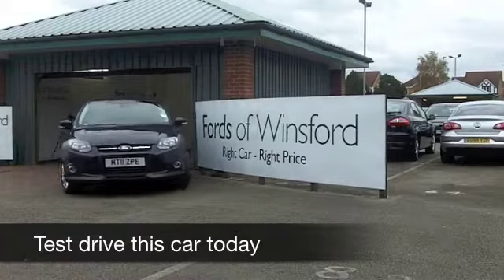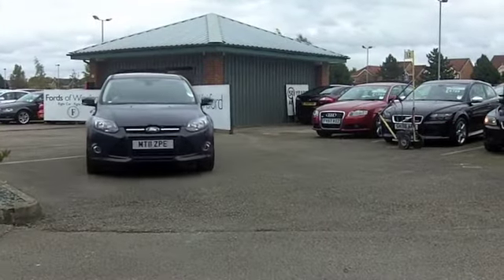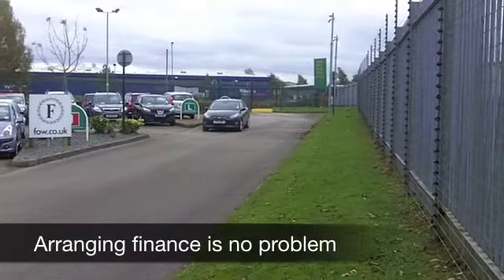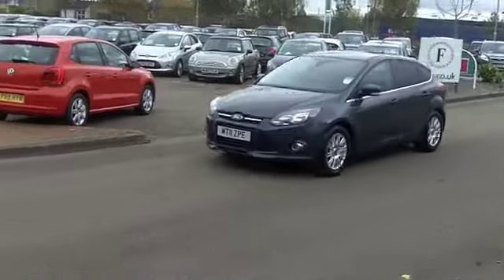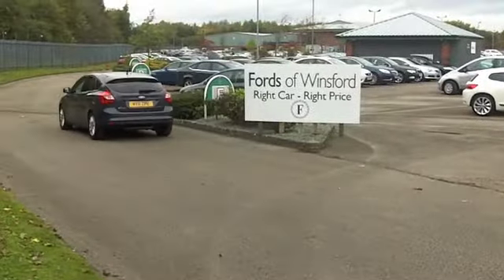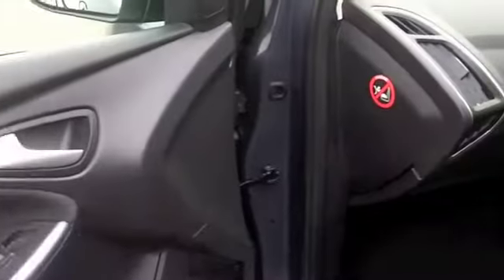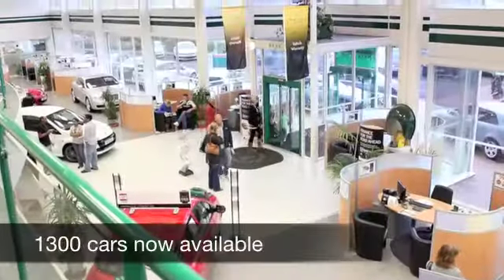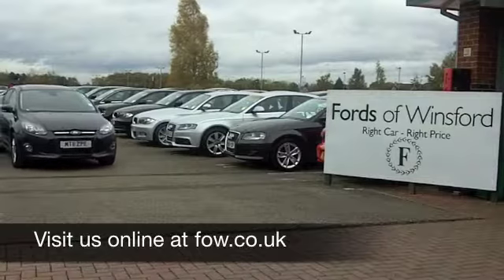FORD FOCUS HATCHBACK (2011) 1.6 125 TITANIUM 5DR - MT11ZPE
DETAILS:
First registered: 27/07/2011
Current mileage: 7240
Registration: MT11ZPE
Colour: GREY

FEATURES:
all round electric windows, remote central locking, cloth interior, all round airbags, climate control, pas, abs, alloy wheels, metallic paint, cd, traction control, parking control, parcel shelf present, hand book present, cruise control, bluetooth

This used car is for sale at Fords of Winsford Car Supermarket in Cheshire, UK